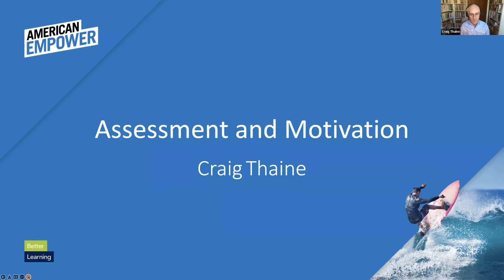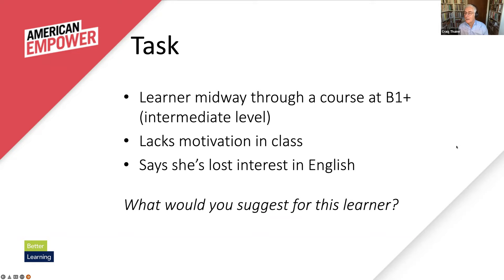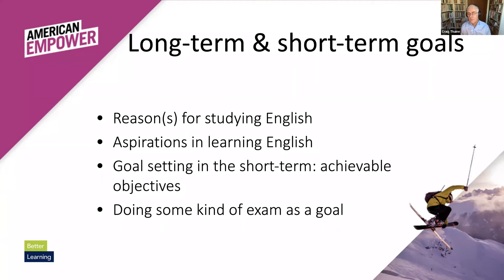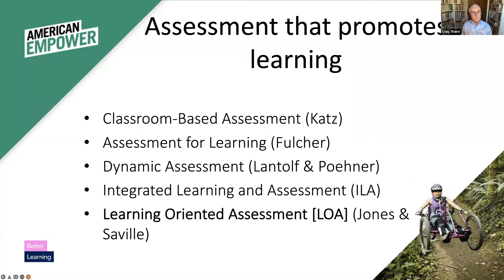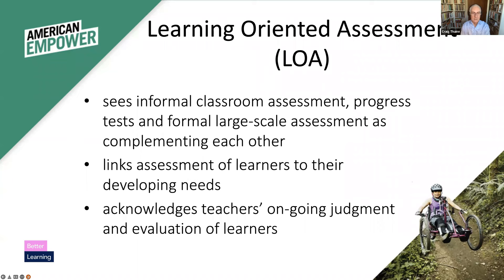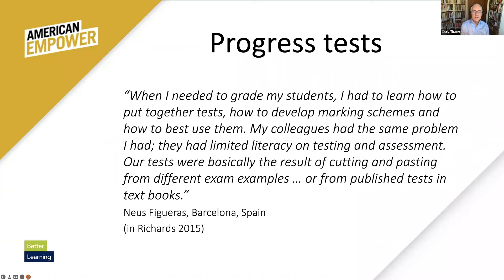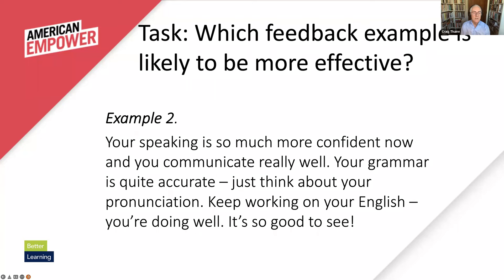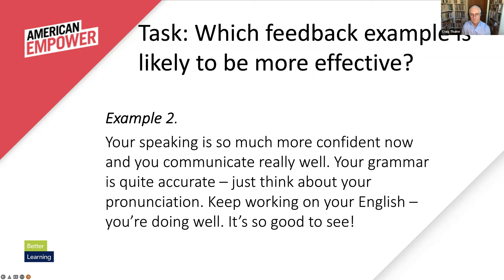Assessment and motivation – strategies for the ELT classroom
Well-managed assessment in an English language program can make a huge difference to learner motivation. This session looks at how assessment can be an effective part of a teacher’s motivational toolkit. Craig Thaine investigates ways teachers can manage challenges associated with assessment, and looks at how Learning Oriented Assessment can provide valuable learning opportunities. He also focuses on ways to provide constructive post-assessment feedback.

If you are interested in the other webinars in this series, please

Craig Thaine has worked in ELT for 40 years as a teacher/teacher trainer in England, Italy, Egypt, Sweden and his native New Zealand. He has run seminars and workshops for teachers in Indonesia, Mexico, Spain, Russia, Thailand, Turkey and the United Kingdom. Craig is author of Real Listening and Speaking Level 2(2008), Teacher Training Essentials (2010), and Off the Page (2020). He is also co-author of Cambridge Academic English (2012) and Empower (2015, 2021), a general English adult course.